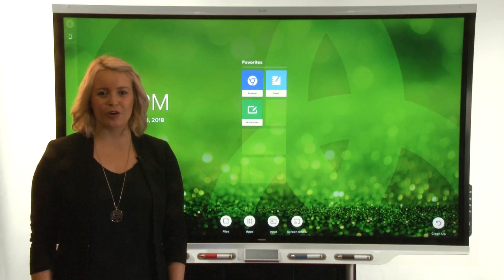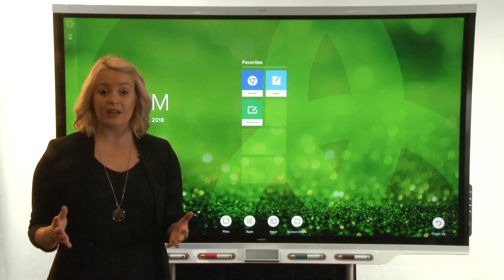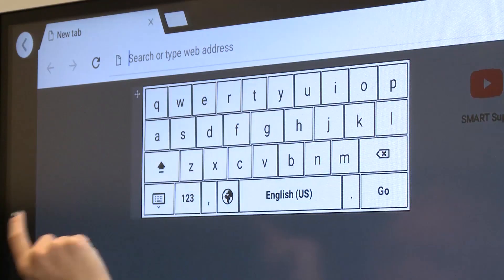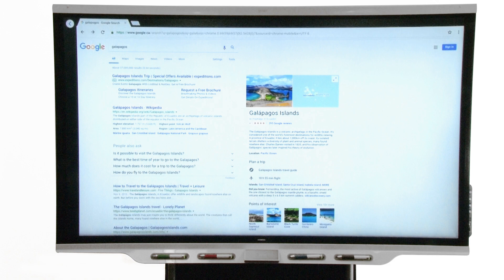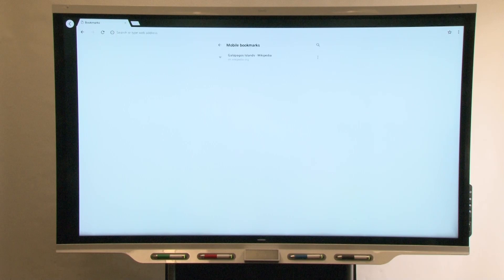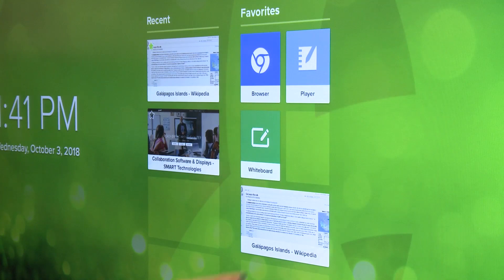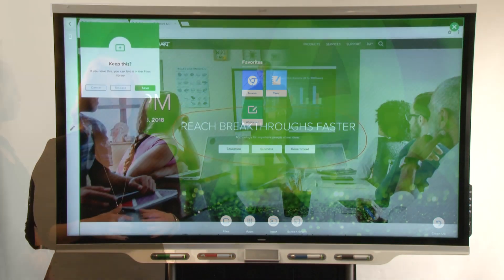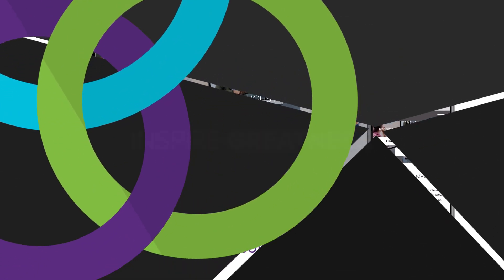Getting to know your SMART Board with iQ technology: Browser (2018)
In this video, we’ll show you how to use the Browser, create and open bookmarks on SMART Board interactive displays with iQ.